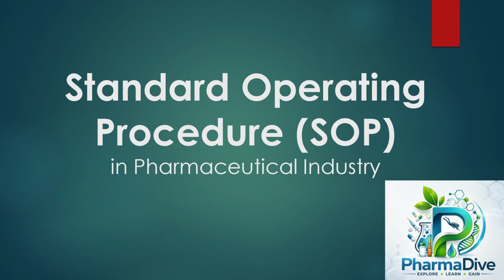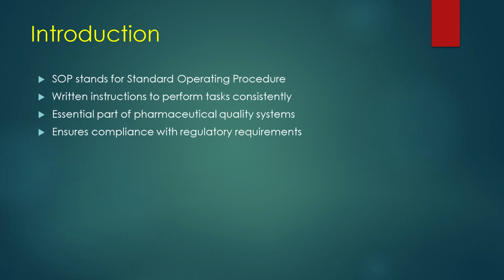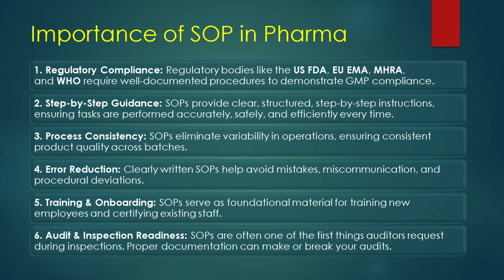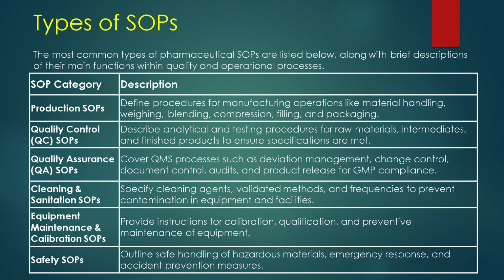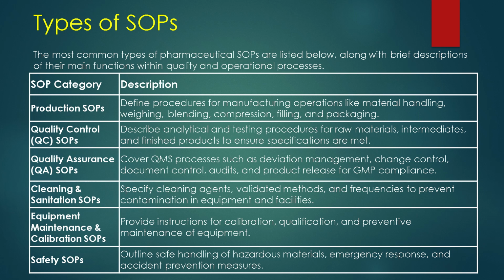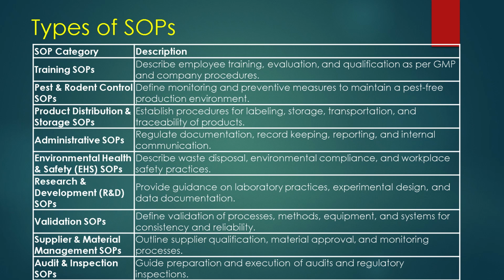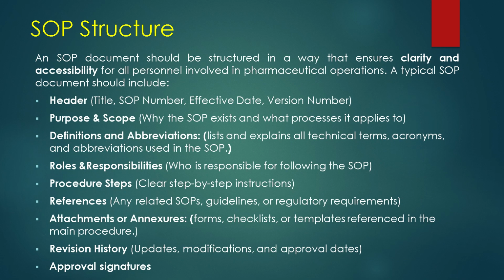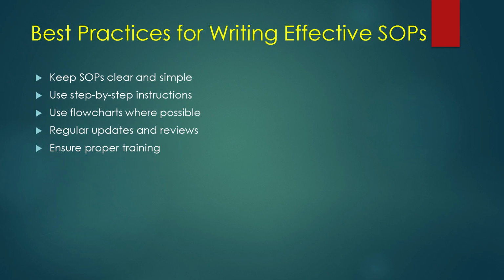Standard Operating Procedure (SOP) in Pharmaceutical Industry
SOP stands for Standard Operating Procedure.
SOPs in the pharmaceutical industry are mandatory, documented, step-by-step instructions designed to ensure consistency, quality, safety, and compliance with regulatory standards set by organizations like the FDA, EMA, and WHO